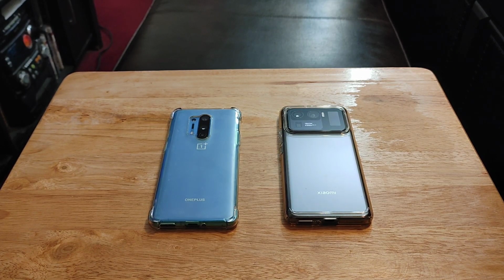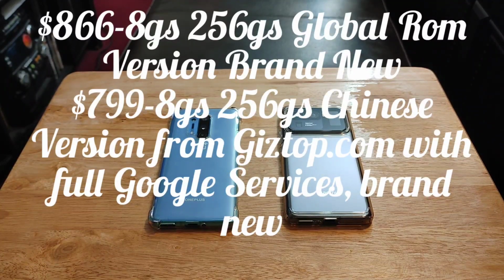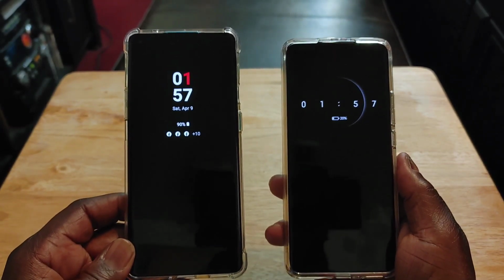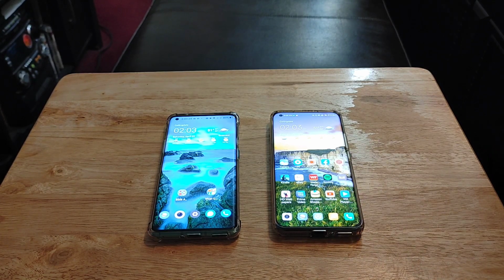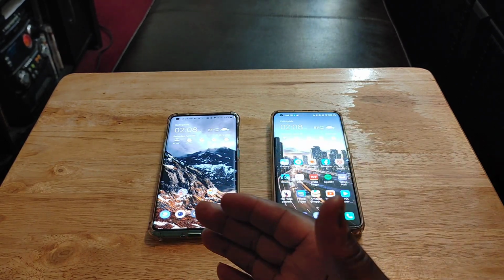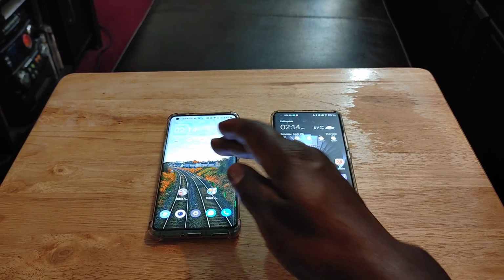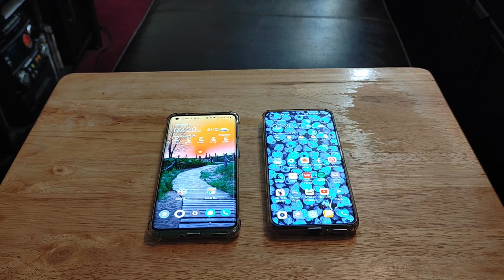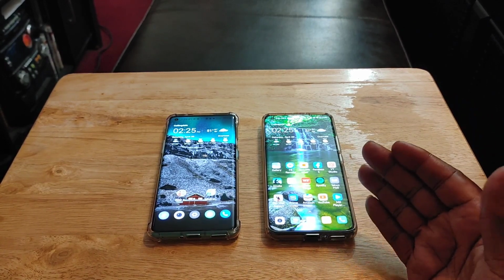My Comparison between The OnePlus 8 Pro and The MI 11 Ultra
My Comparison between The OnePlus 8 Pro and The MI 11 Ultra. Both of these devices are great.